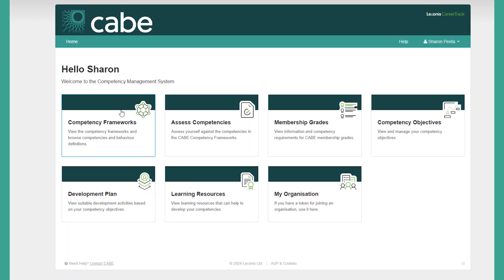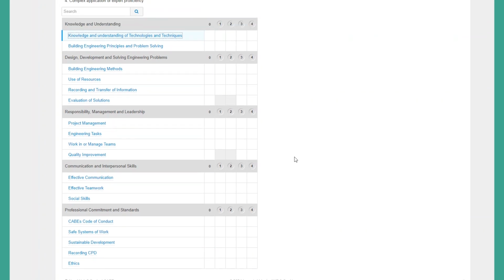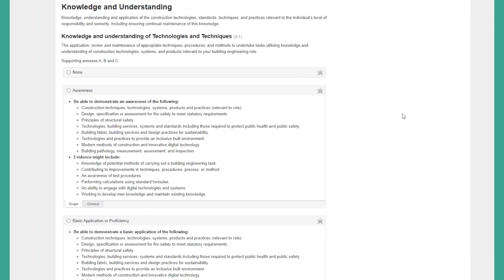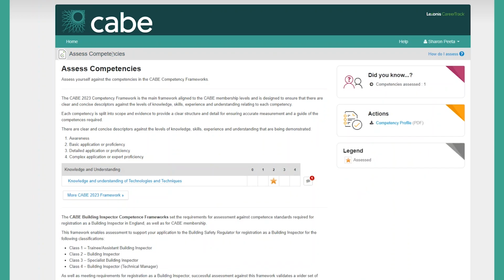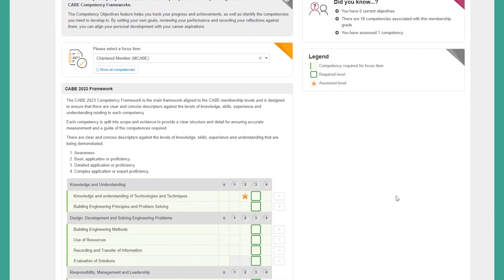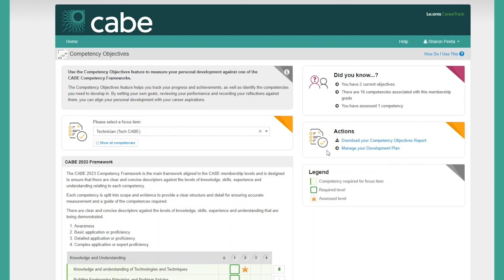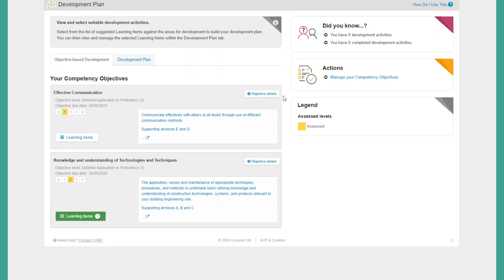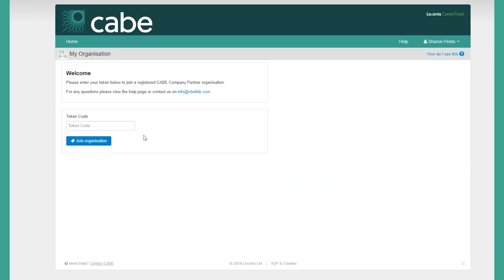CABE Competency Management System - Step by Step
The CABE Competency Management System (CMS) is the perfect tool for professional self-assessment, making it easier to review your membership journey and structure your CPD.

The CMS serves as your personal competency record throughout your career. It supports self-reflection, making it easier to pinpoint the highest value CPD for you.

The CMS will provide you with a concise, transferable record of your competency, allowing you to identify gaps in your professional experience and your knowledge and plot your CPD to target those gaps.

By setting your objectives, the ‘what’ of self-assessment, it allows you to outline the ‘how’, creating a development journey. Think of CABE's Competency Framework as a global map; the CMS as your route planner, with your competency objectives as the destinations you want to visit and your CPD achievements as souvenirs.